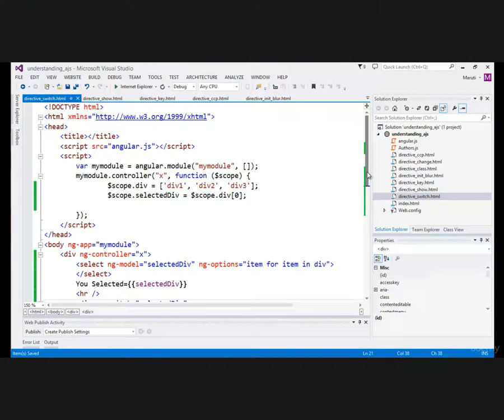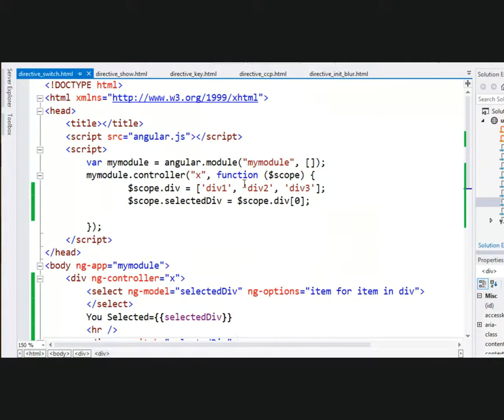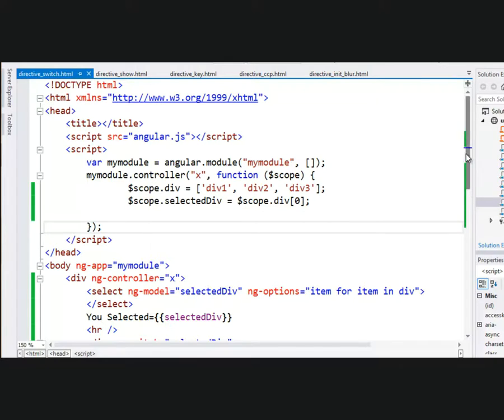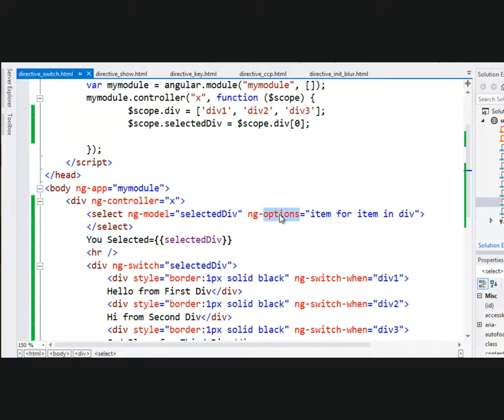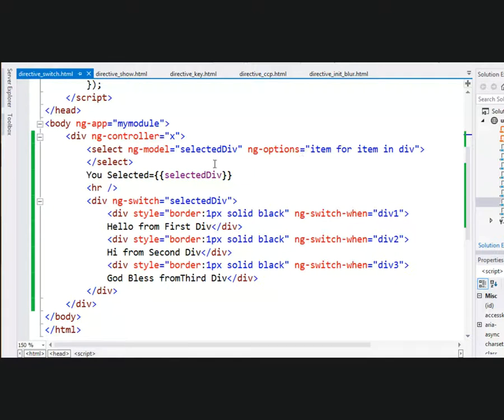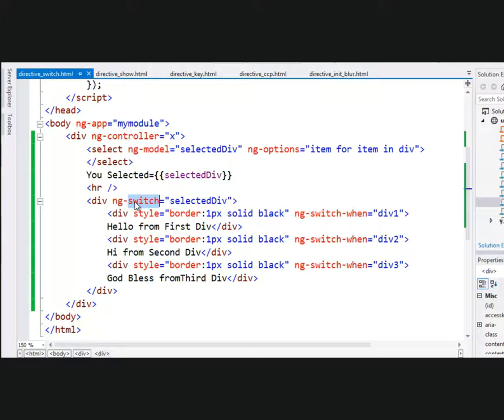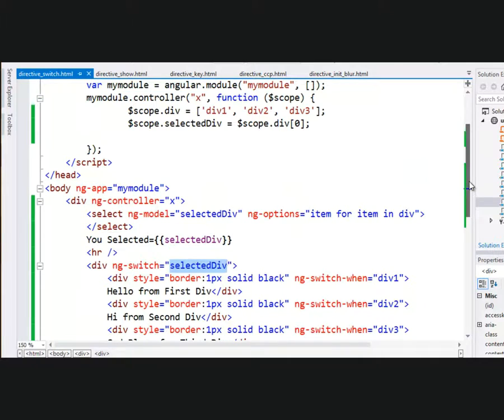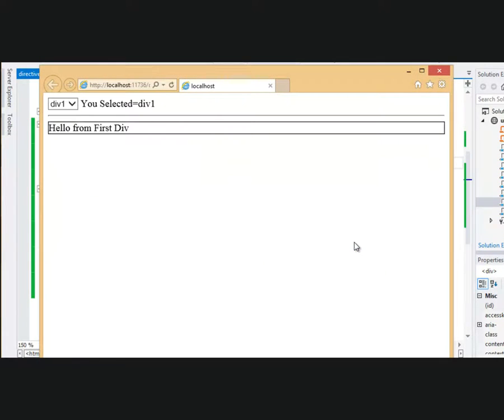12 ng switch, ng options